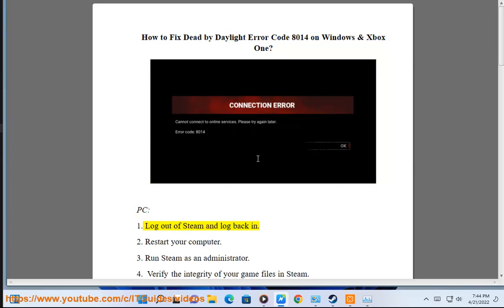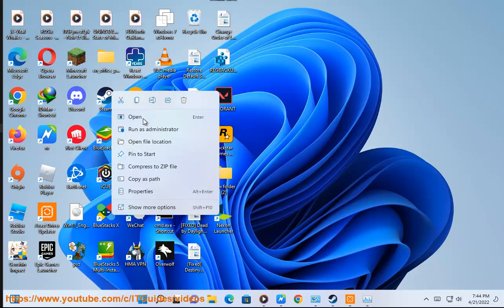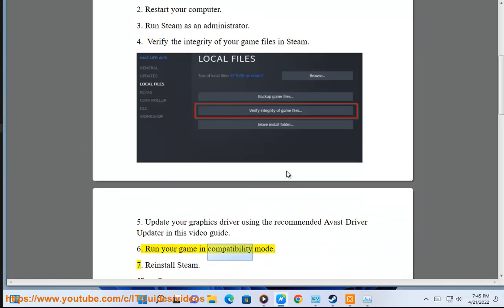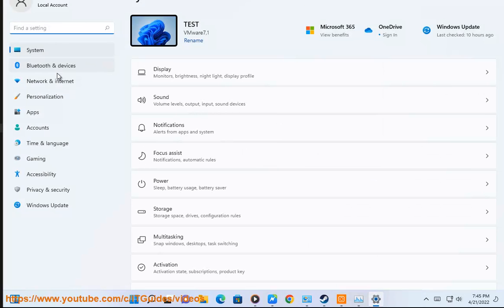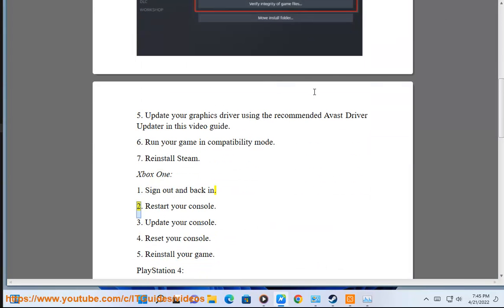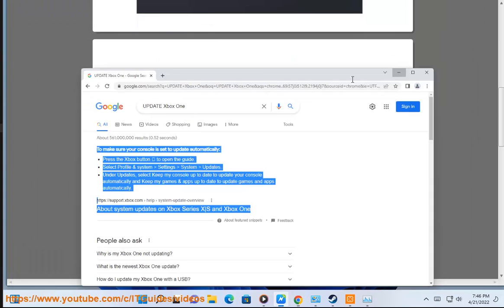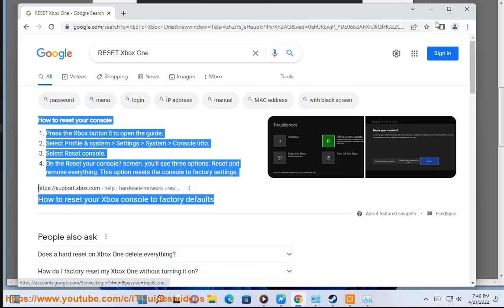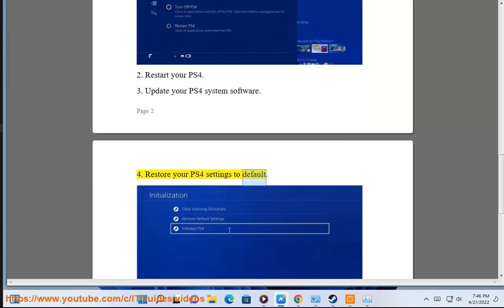Fix Dead by Daylight Error Code 8014 on Windows/Xbox One/PS4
Here's how to Fix Dead by Daylight Error Code 8014 on Windows/Xbox One/PS4. Run Avast Driver Updater@ to keep all your device drivers up-to-date effectively.